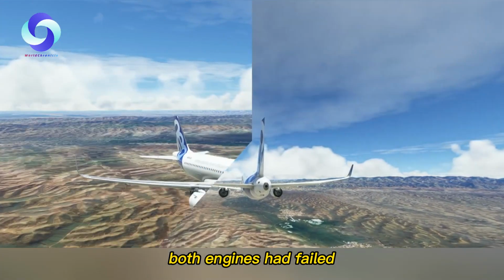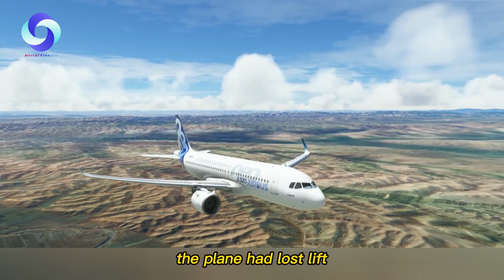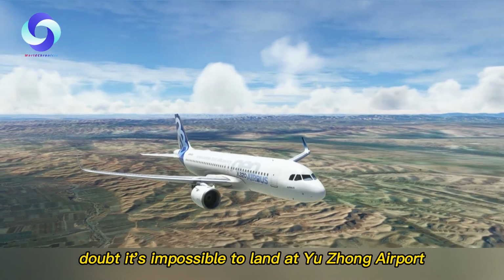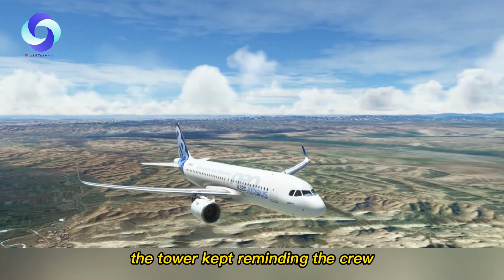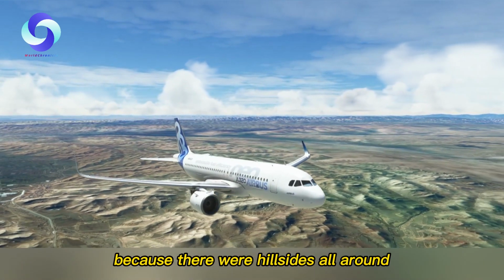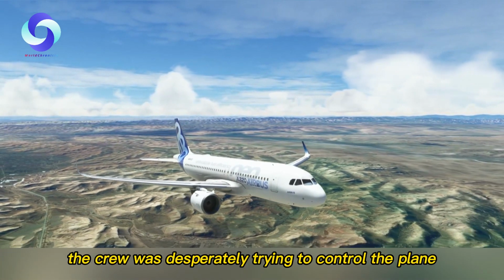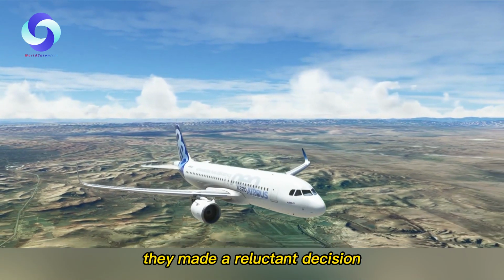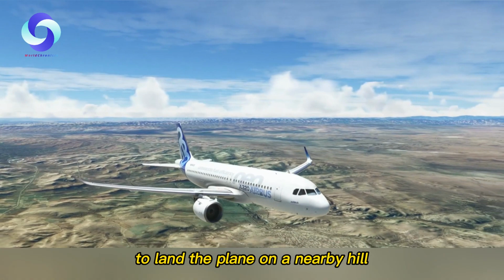In 1992 Wuhan Airlines double-engine failure in the mountains of hardcore forced landing.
This issue is a simulation for you to restore the
1992 Wuhan Airlines crash air disaster
Let's rewind the time to October 8, 1992
This day at about 14:15 in the afternoon
In Gansu Lanzhou Zhongchuan Airport
Wuhan Airlines flight 4211 was checking in
This flight is on a direct mission today...